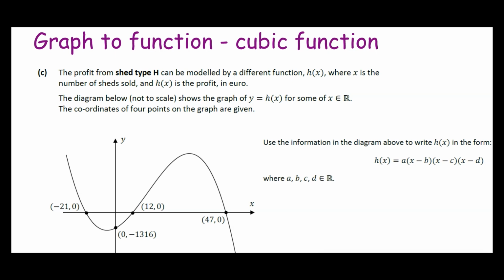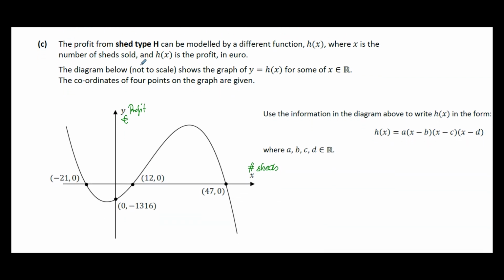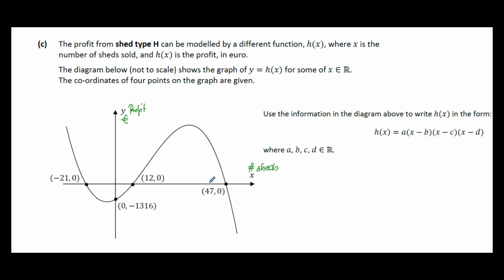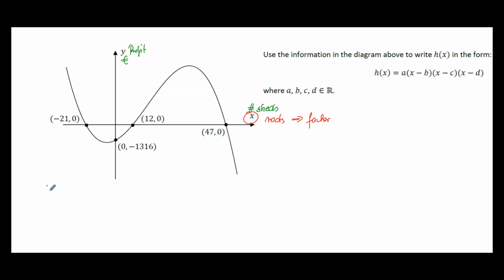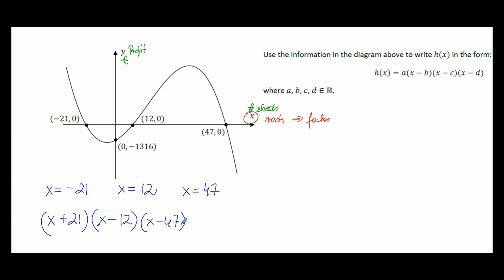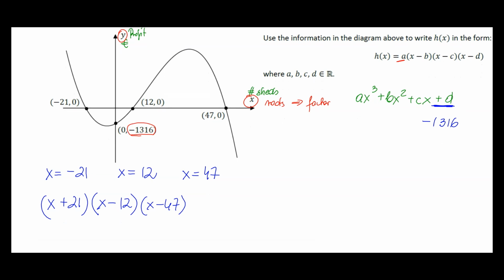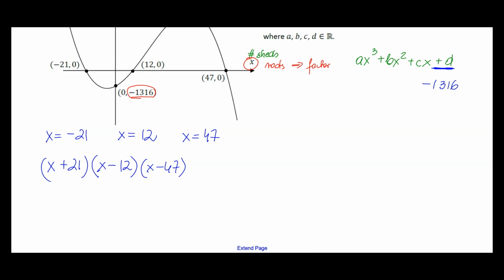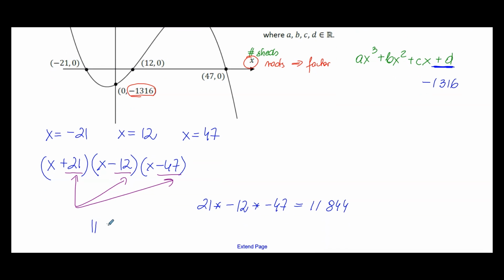How to find the Equation of a Cubic Function from a Graph - Leaving Cert Maths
In this video, we walk through a step-by-step tutorial on how to determine the equation of a cubic function when given its graph. This is a common question in the Leaving Cert Higher Level Maths exam (Paper 1).

We cover:

Identifying roots from the x-axis.

Converting roots into factors.

Using the y-intercept (the "d" value) to solve for the constant "a".

Formatting the final function h(x).

This lesson is perfect for secondary school students in Ireland looking for a clear, simple breakdown of coordinate geometry and functions.

0:00 Introduction to Cubic Functions

0:12 Analyzing the Profit Function h(x)

0:49 Identifying the 3 Roots on the Graph

1:38 Converting Roots into Factors

2:20 Solving for the constant a

3:00 Understanding the y-intercept

4:00 Final Calculation and Equation